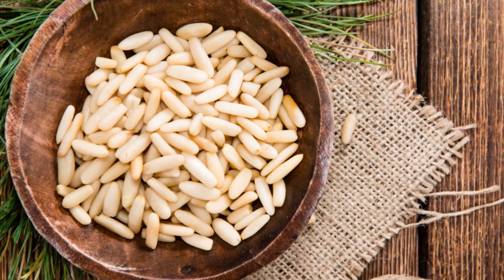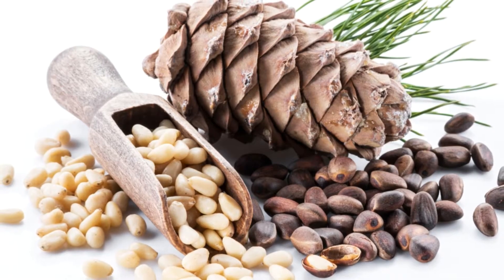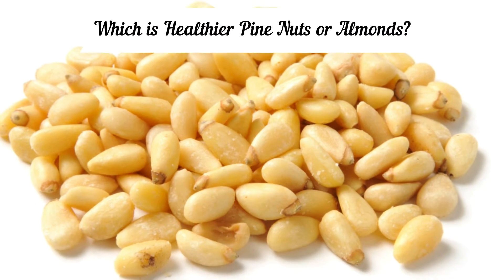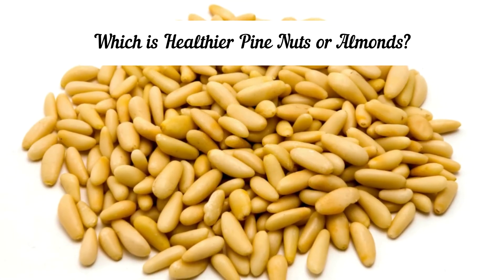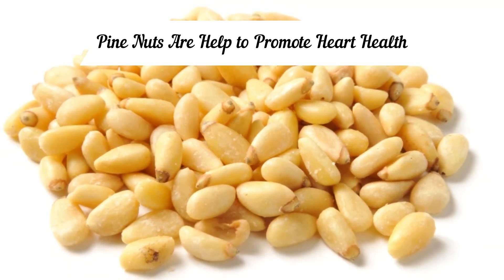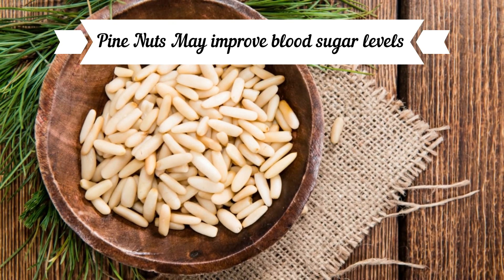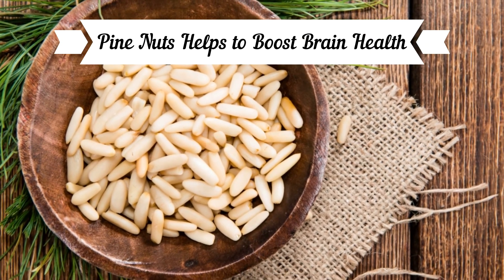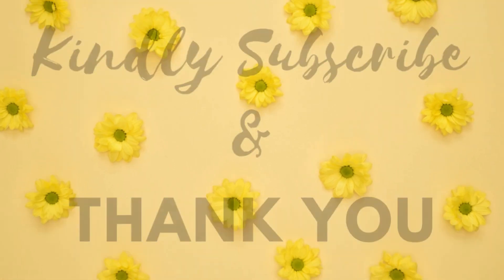🔸Why We Should Consume Pine Nuts || Incredible Benefits of Pine Nuts || Rich in Magnesium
🔸Pine nuts are rich in magnesium, iron, antioxidants, zinc, and protein, which can help with diabetes management, heart health, and brain health.

🔸In this video, we briefly explain Why We Should Consume Pine Nuts & Incredible Benefits of Pine Nuts.

📜 Message from the creator of AL Madinah Dry Fruits:
A warm welcome to "AL Madinah Dry Fruits". Was founded in October 2012 by Mr. Munier Basha CEO of the company. We basically creating awareness of dry fruits, nuts, dates & seeds. It is one of the best multiple chain management suppliers of complete Dry Fruits, Wet Dates, Healthy Nuts, Groceries, Seeds, Spices, Chocolates, Gift Packs, Arabian Perfumes, Attars & Cosmetics, etc.,

This channel is dedicated to helping you achieve your fitness and nutrition objectives. Here, we will discuss the benefits, recommendations, fitness advice, and tactics for healthy eating habits and weight loss. On the other hand, we have revealed some inspiring quotes for success.

AL Madinah Dry Fruits brings to you a New Healthy & Lifestyle that aims to bring positivity to your life.

Image & Footage Credit:
AL Madinah Own, Shutter Stock, Pixabay, iStock, Pexels, Unsplash,
Canva, Invideo & Burst.
(No Copyright - Only Under Creative Common License)

Video Content: Own By​ & Creator of "AL Madinah Dry Fruits"

Illegally downloading images, videos is prohibited.

It is not intended to sell our products or to be a substitute for informed medical advice or medical treatment or care. Please consult your family medical practitioner before going through it.

🛑 Moderate consumption is always good for health.